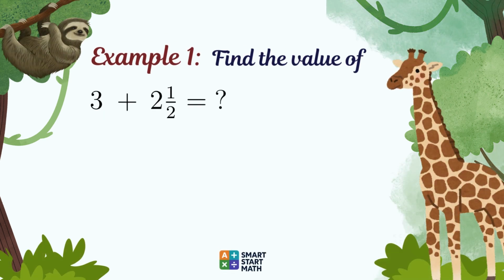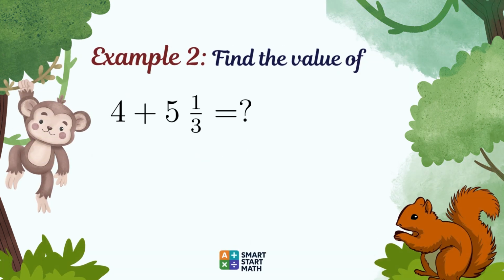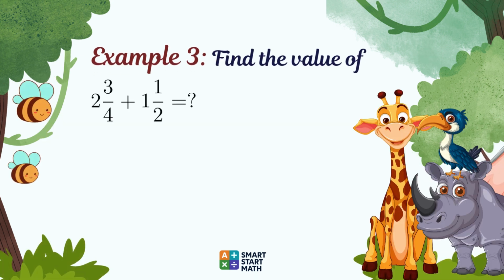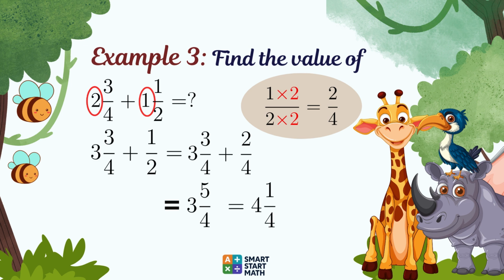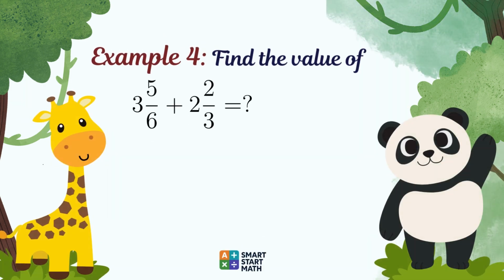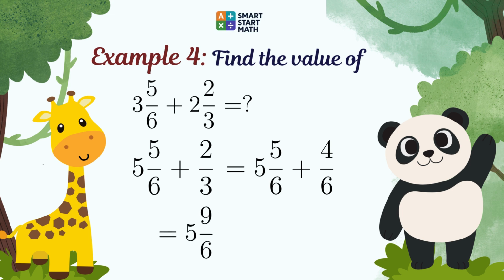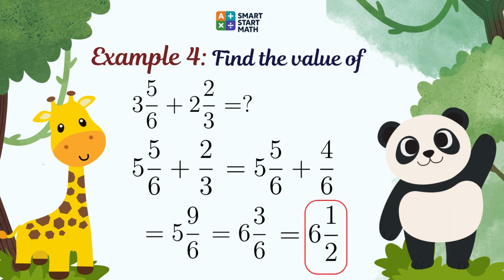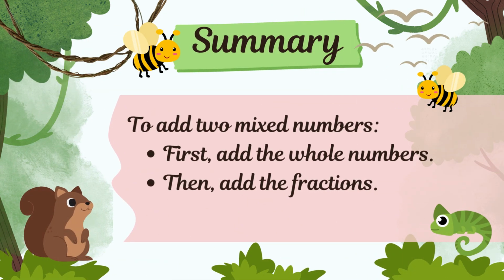How to add mixed numbers Grade 5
- add a whole number by a fraction
- add a fraction by a whole number
- add two mixed numbers